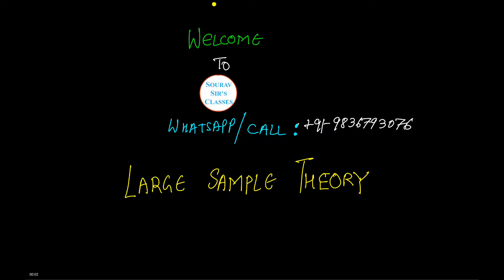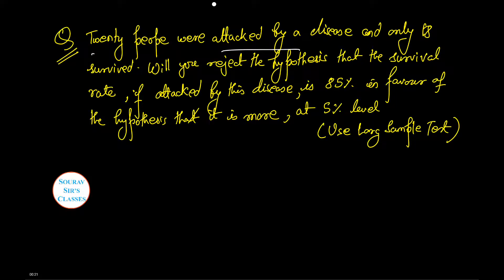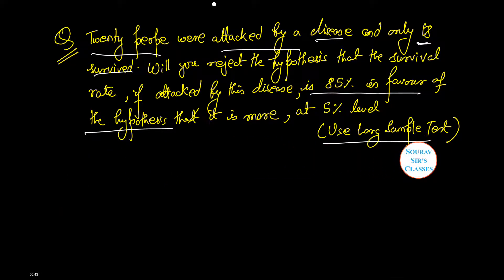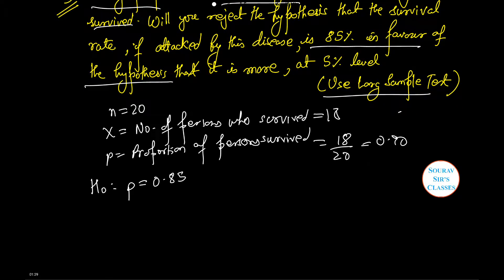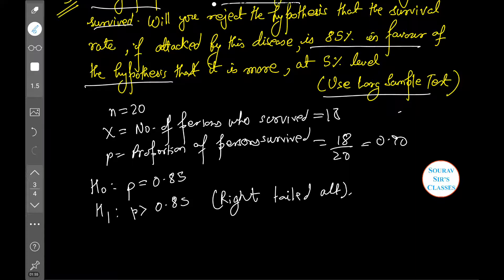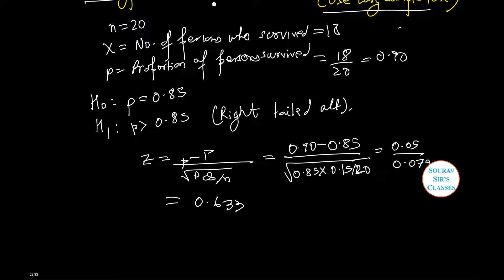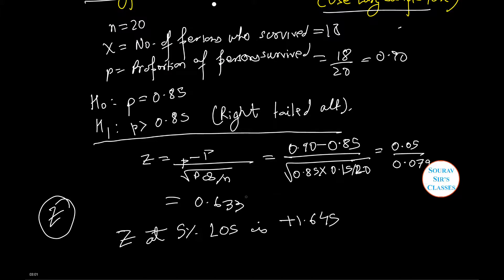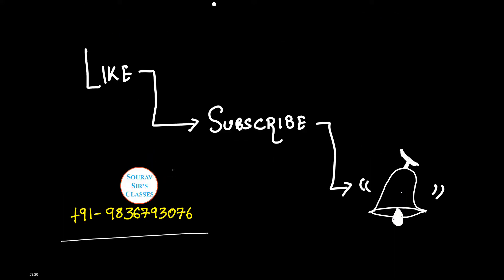LARGE SAMPLE THEORY JEE main+advanced WBJEE+SRMEEE+MU OET+BITSAT+VITEEE+CSAT+CAT+SSC